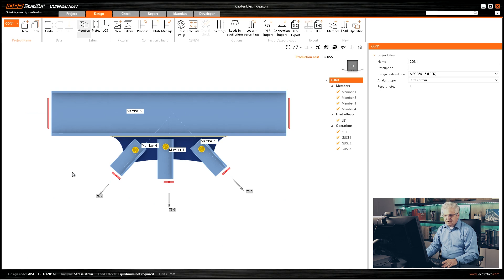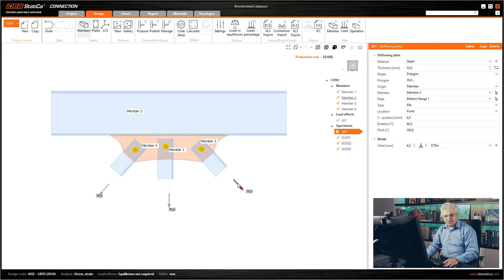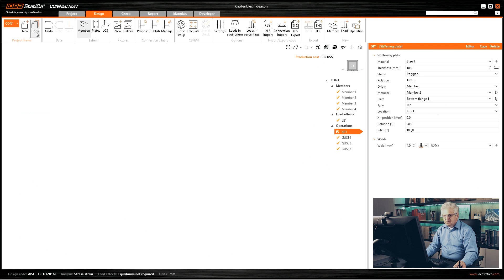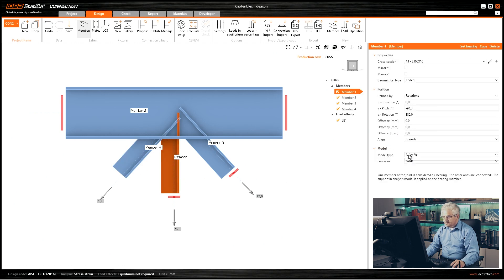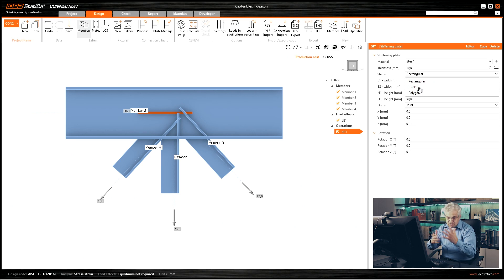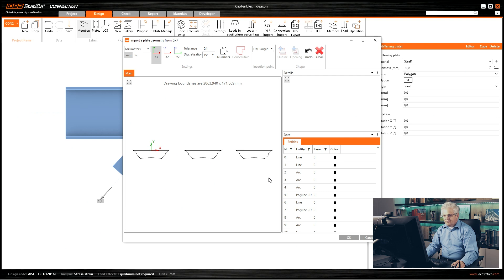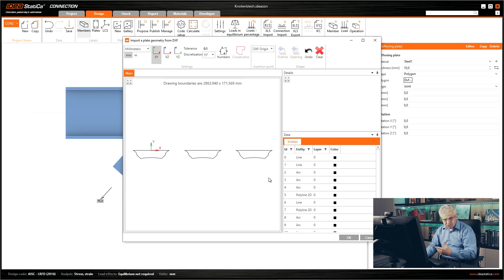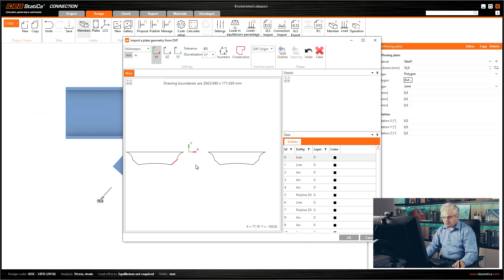IDEA StatiCa 24.0: Tutorial, how to import a plate from DXF file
Some more complicated geometry of plates can be created in an external CAD software and imported in IDEA StatiCa. This video shows how to import a gusset plate and put it into a correct position.